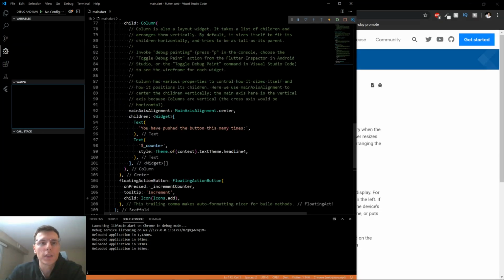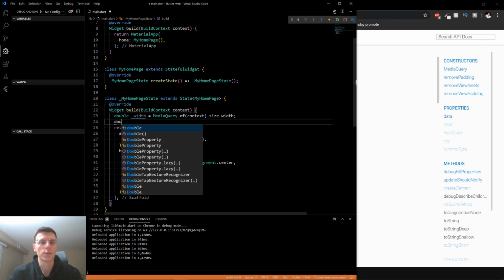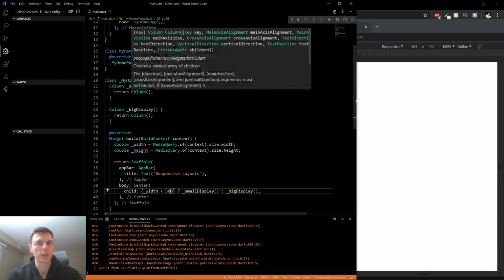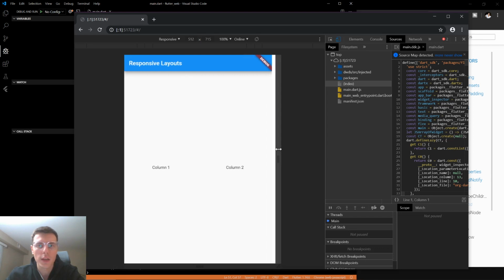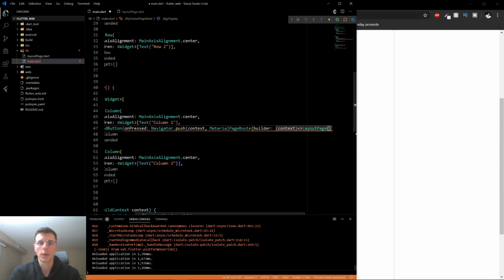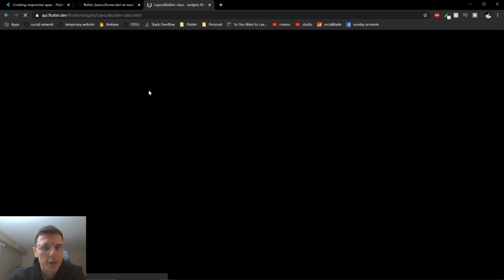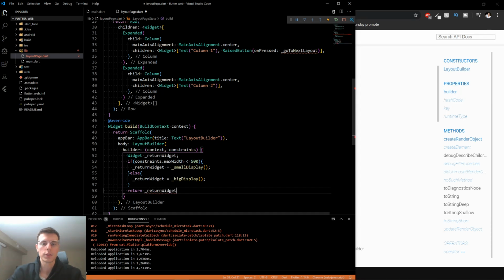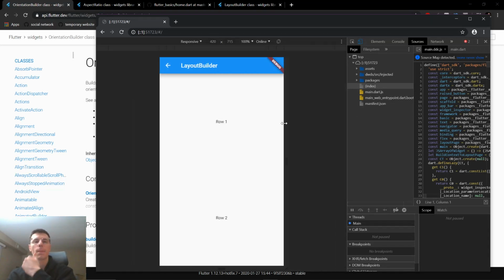Learning Flutter Basics - Responsive Layouts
One facet of programming that is rarely covered because is takes up too much time is the learning process. But a great way to be able to show that is through a livestream. During the livestreams we will be writing the code for a certain topic and going through what I do to remember or learn a topic. After wards a more concise tutorial will be created and edited and uploaded to youtube